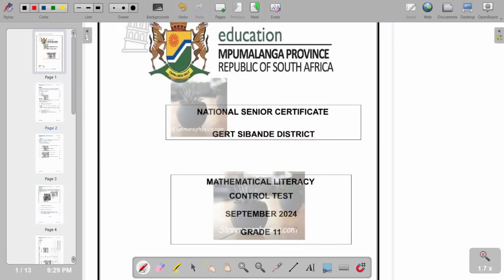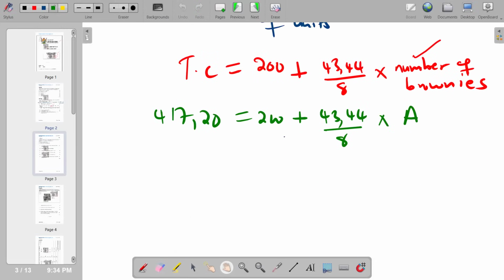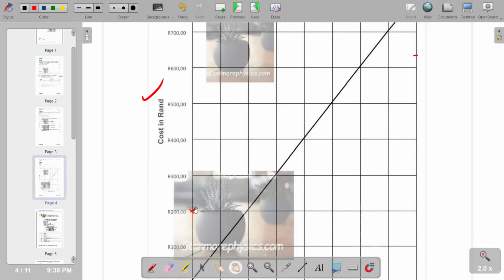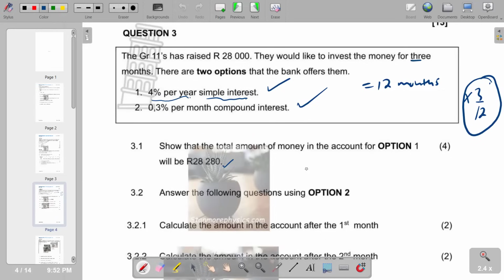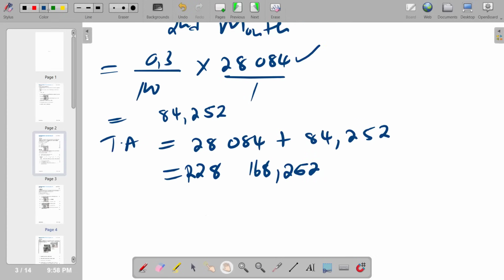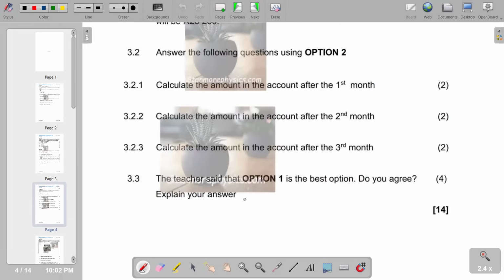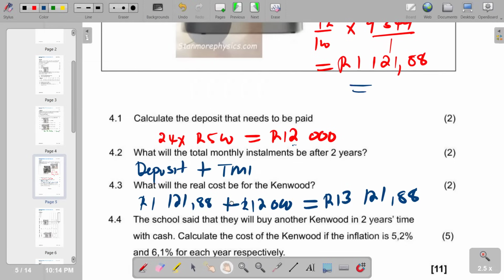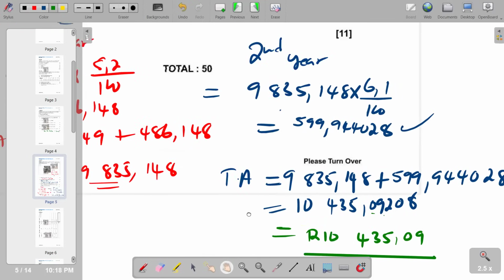GRADE 11 MATHEMATICAL LITERACY TERM 3 SEPTEMBER 2024